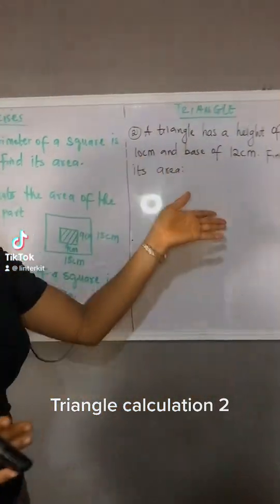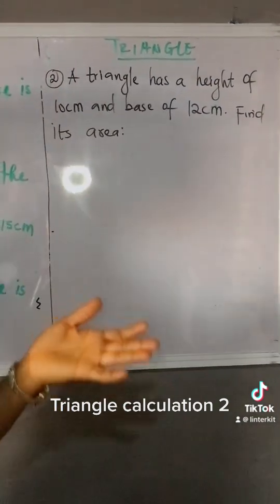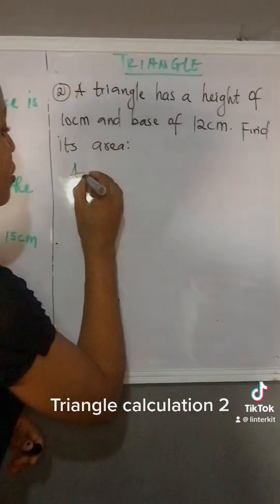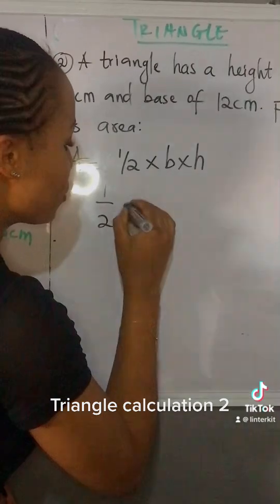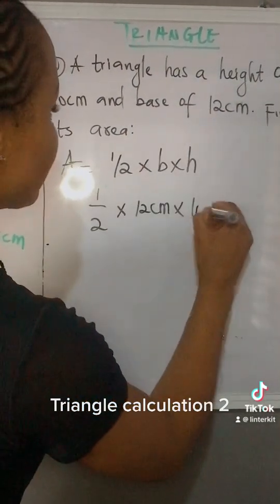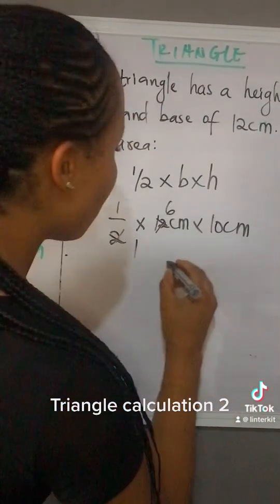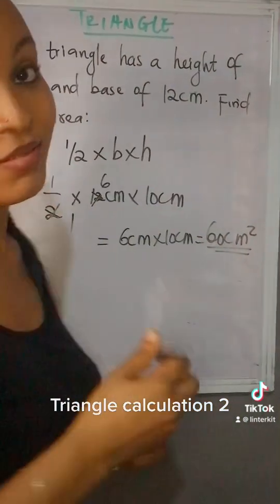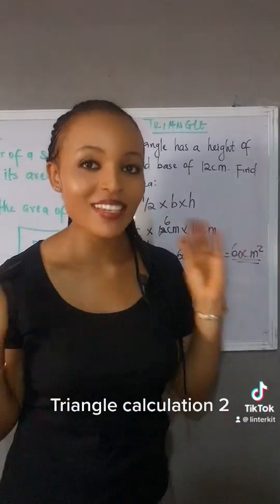Area and perimeter of triangle